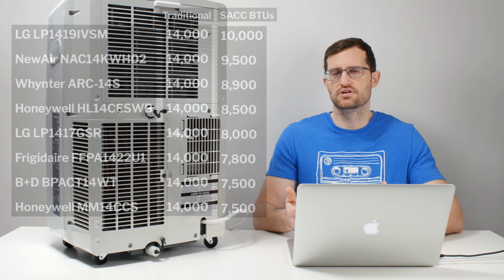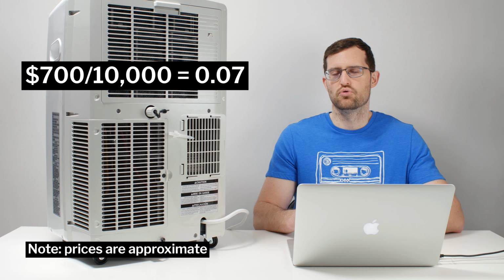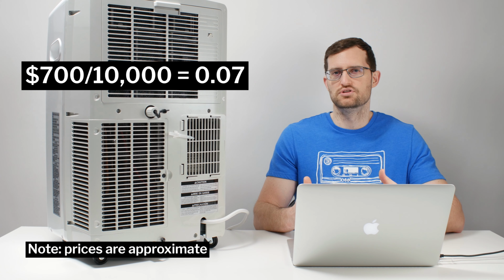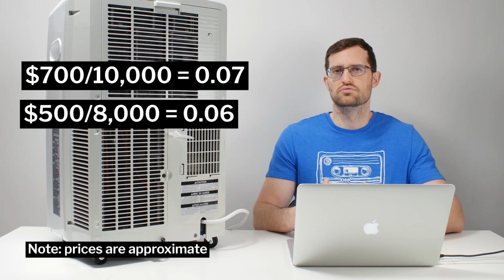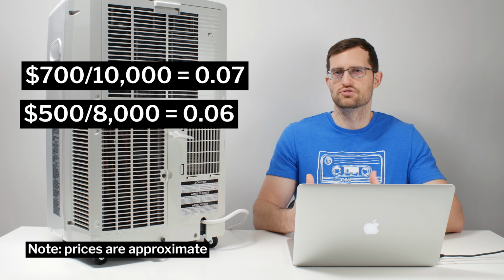The Best Cheap Portable Air Conditioners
The least expensive portable air conditioner we recommend:
LG LP1017WSR

All things considered, the best "cheap" portable ACs are also the best rated portable ACs overall:
1. LG LP1419IVSM
2. NewAir NAC14KWH02
3. LG LP1017WSR

The latest updated list of top rated portable air conditioners overall

In this video we evaluate the short and long term costs associated with portable air conditioner ownership. Is buying the cheapest option the lowest long term cost option? How can you compare the real costs of ownership between different models? Energy efficiency is certainly a concern as well and we do discuss energy efficient options in this video.

Note: some of the links used in the description will direct you to Amazon.